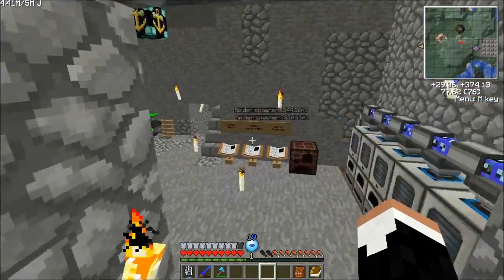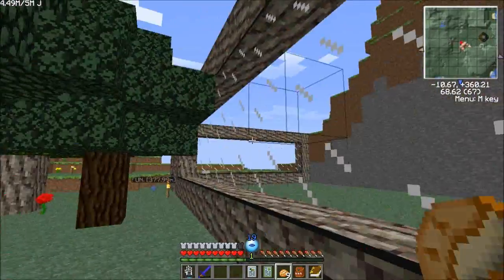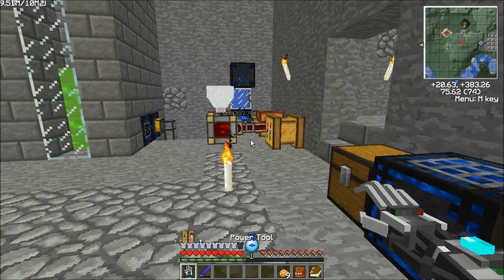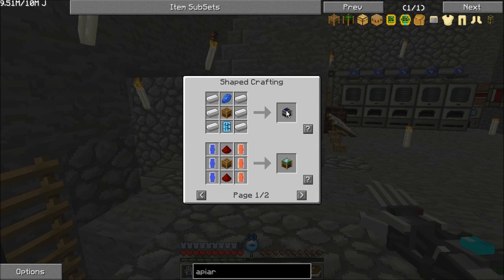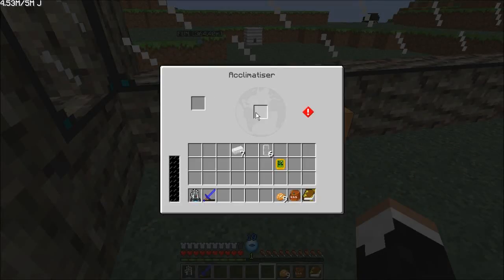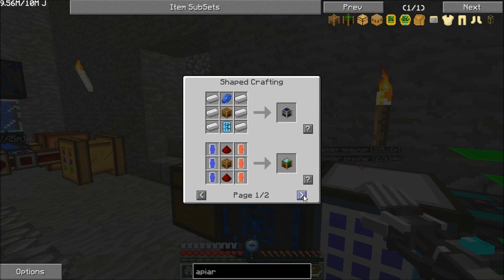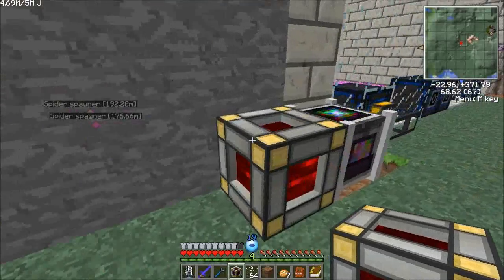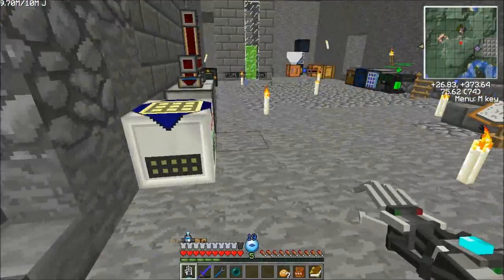Modded Minecraft S4E14: Bees, more bees, and Extrabees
Wherein we finally go catch up a little bit on what's been happening with our apiaries, start delving into Extrabees, figure out a way to store all of the buzzing little things, and then figure out a way to NOT store them.

For !!SCIENCE!!